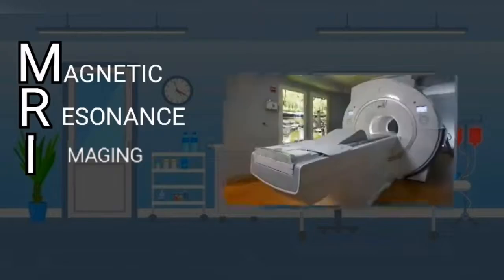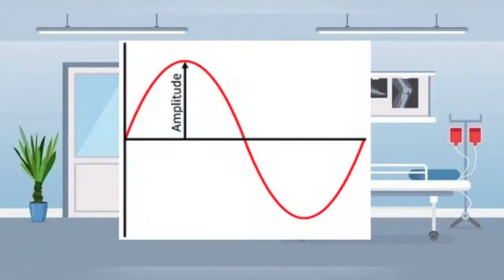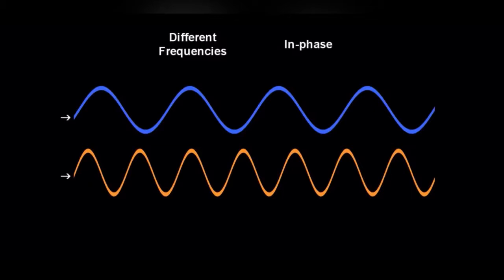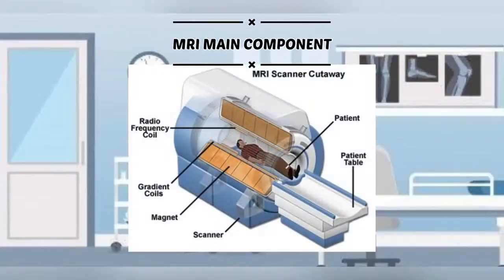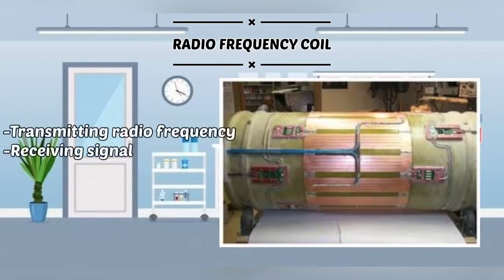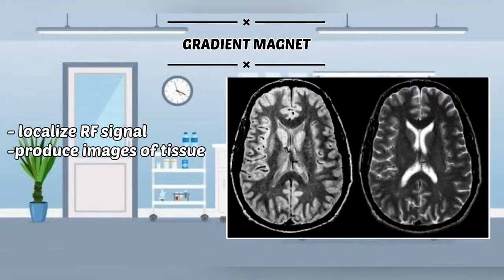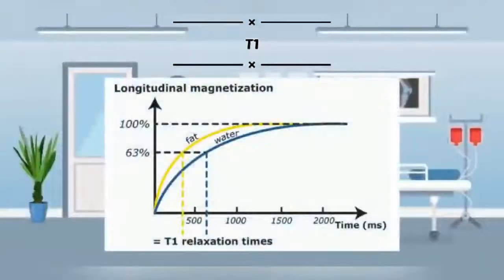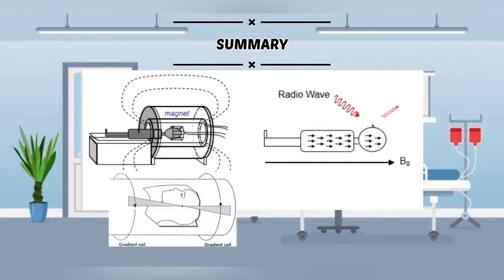MAGNETIC RESONANCE IMAGING (MRI)